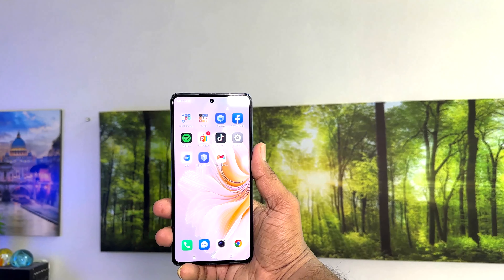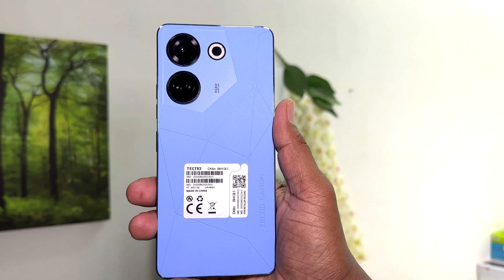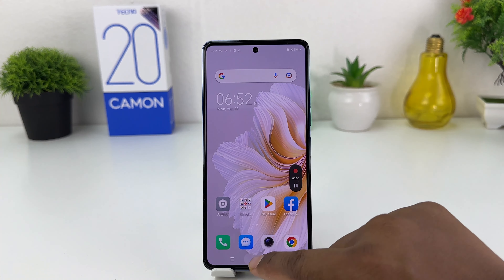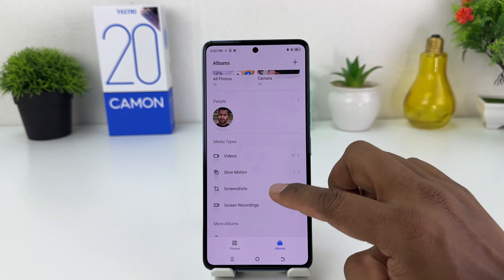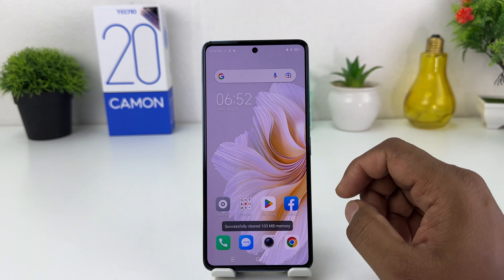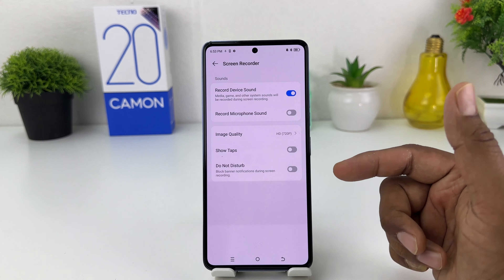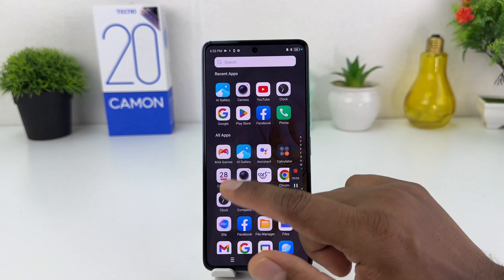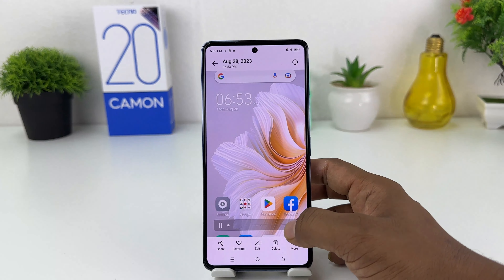How to enable sound for screen recording in Tecno Camon 20 | No Sound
Tecno Camon 20 sound enable for screen recording settings : Learn here how to enable sound for screen recording in Tecno Camon 20 smartphone